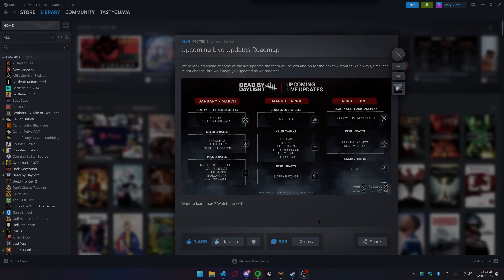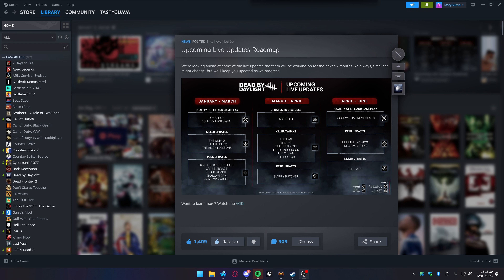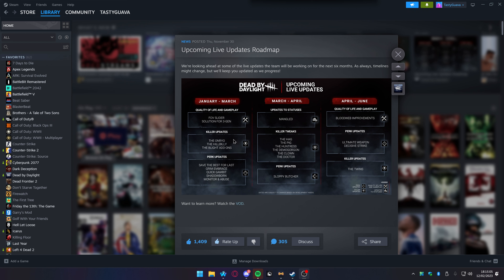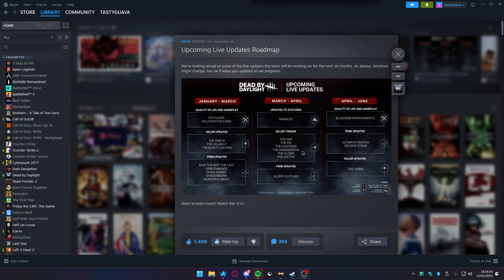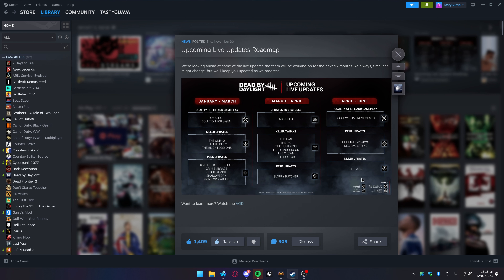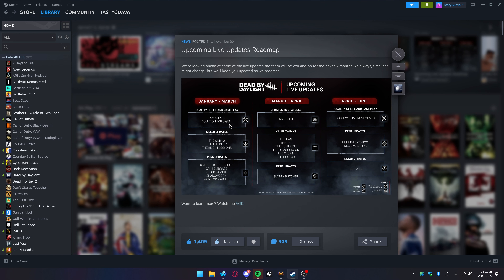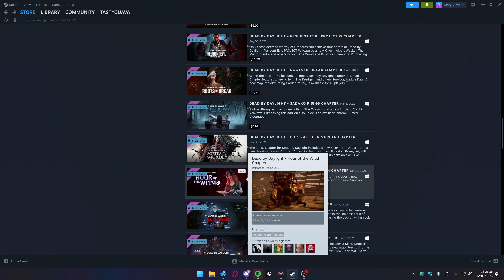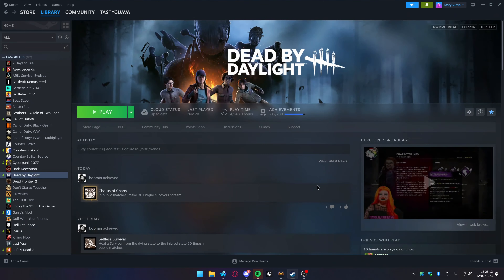Guava Reacts to Dead by Daylight Roadmap